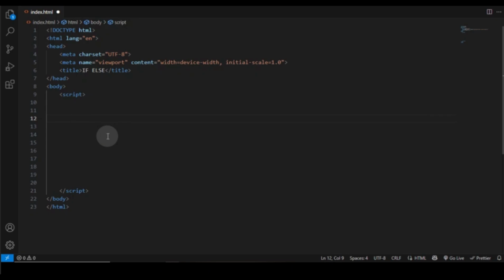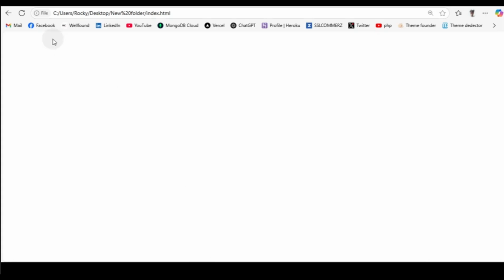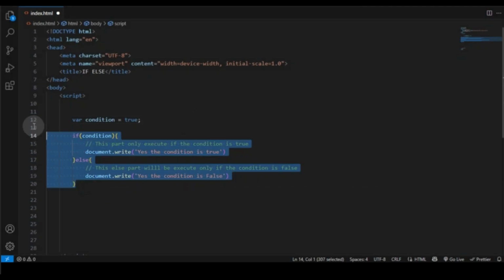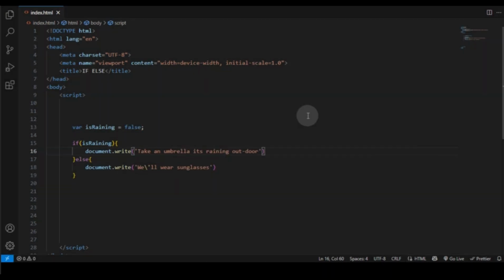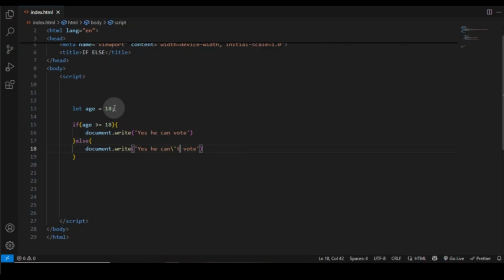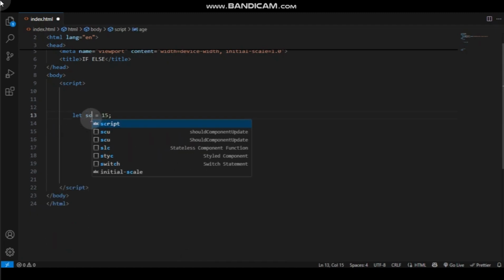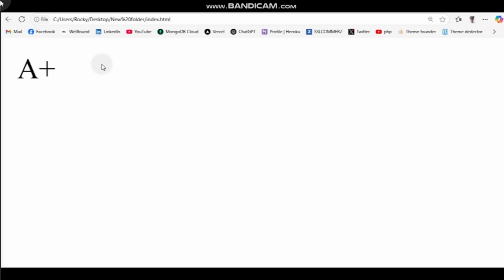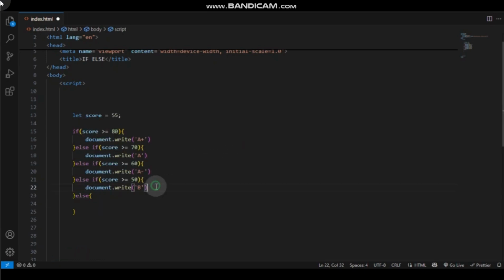Master JavaScript IF ELSE Statement In 15 Minutes | Friendly Guide for Beginners By Devs Rocky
Welcome to WPCode Studio - by Devs Rocky!
In this video, we're going to learn one of the most essential concepts in JavaScript - the `if...else` statement.

🧠 Whether you're just starting to code or brushing up on the basics, this beginner-friendly tutorial will help you understand:
- What if...else means in real-world logic
- Practical code examples (voting system, time-based meal decision, grades, etc.)
- How to write and structure if, else if, and else

🎯 This is more than a tutorial - it's a step towards building the mindset of a real developer.

📌 Perfect for:
Anyone learning HTML, CSS, and JavaScript
Aspiring front-end developers
Students & self-learners